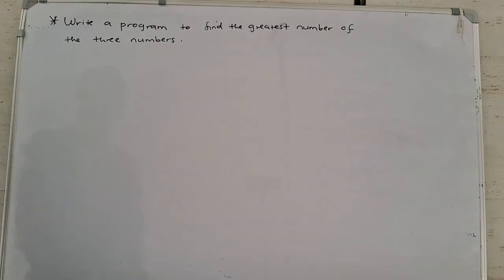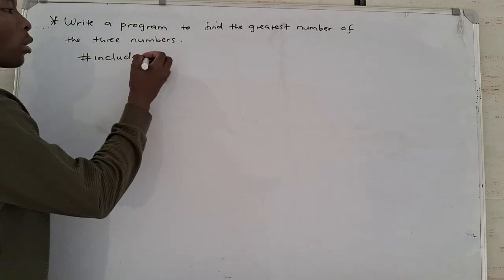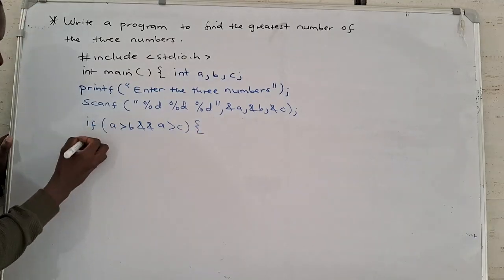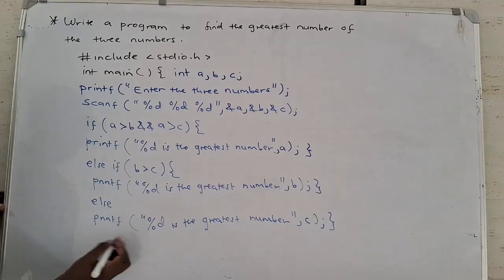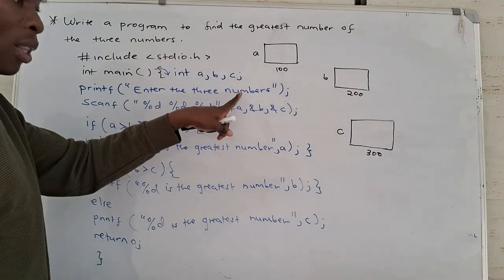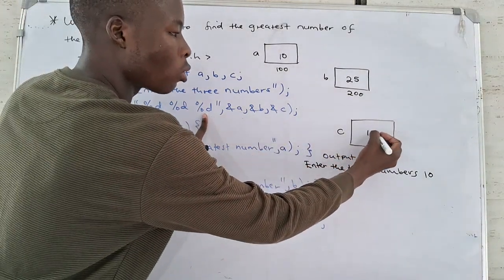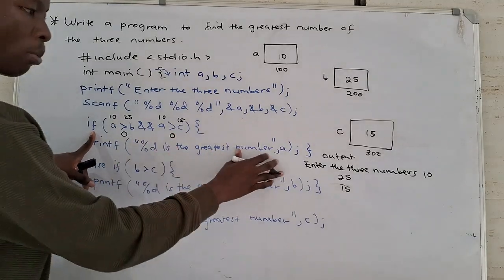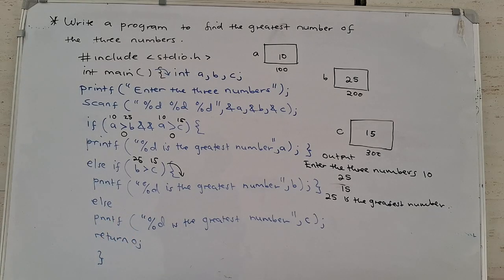else if statement the greatest number